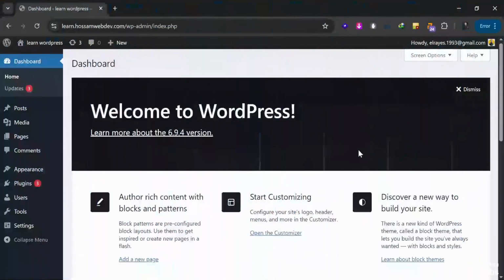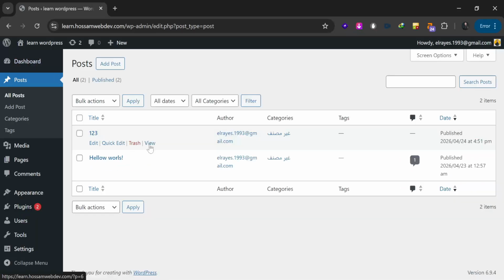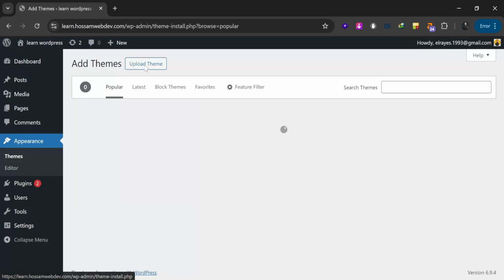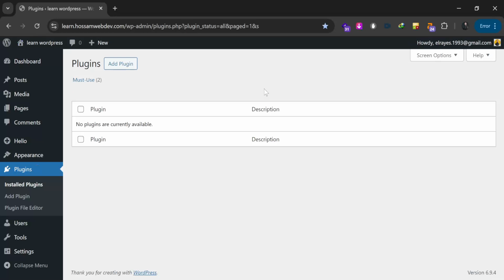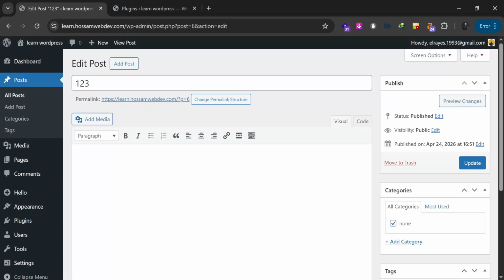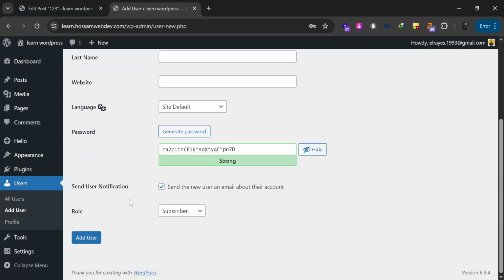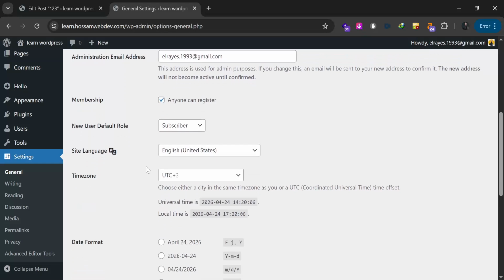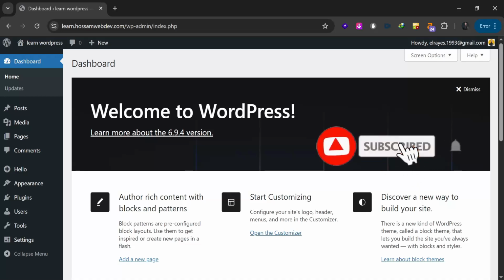WordPress Course for Beginners: Learn the WordPress Dashboard Easily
Learn how to use the WordPress dashboard step by step in this beginner-friendly tutorial. In this video, you'll get a clear and simple explanation of how WordPress works from the inside, even if you're starting from zero.

We will walk through the WordPress dashboard, explain each important section, and show you how to confidently manage your website. You’ll also learn how to install themes to change your website design and install plugins to add powerful features and functionality.

🕒 Timestamps
00:00 - Introduction
00:23 - WordPress Dashboard Overview
04:05 - How to Install a Theme
06:21 - How to Install Plugins
10:32 - How to manage Users